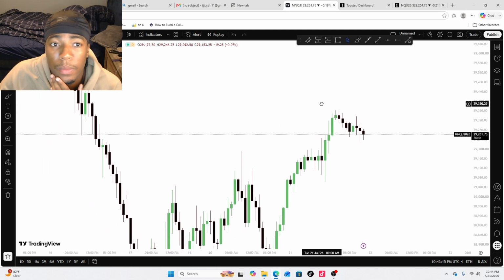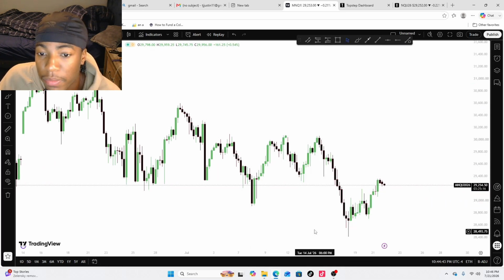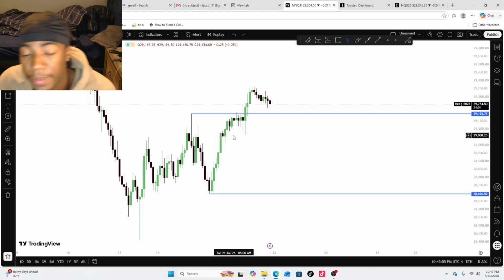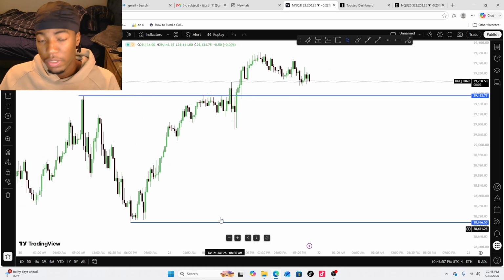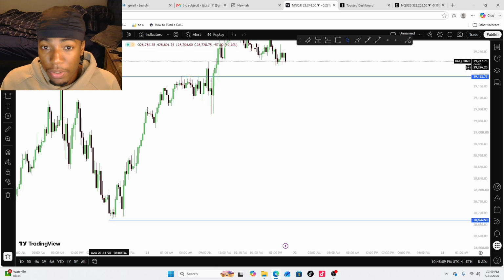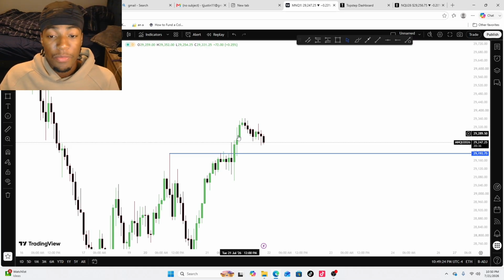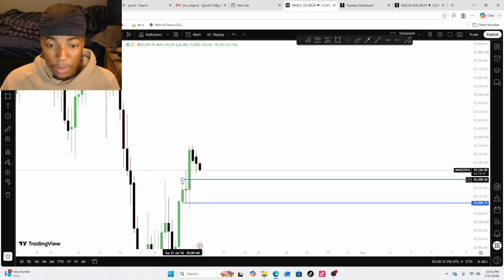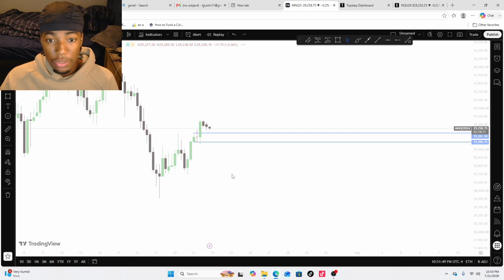How to find you bais for the day (bullish or bearish trend)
This video explains how to identify the trend for the day on the higher timeframes